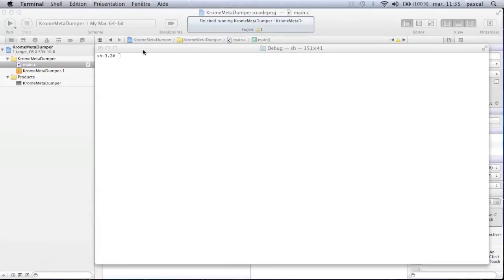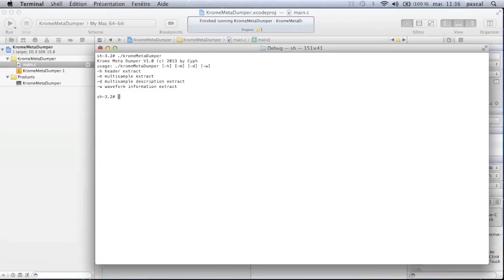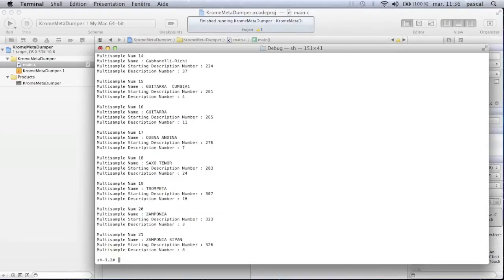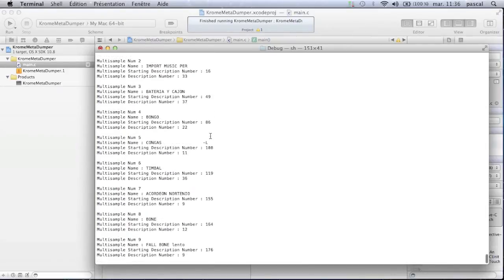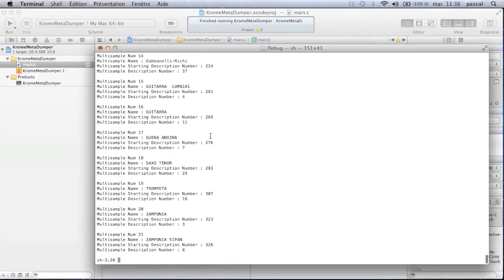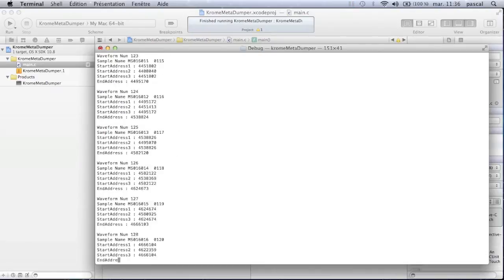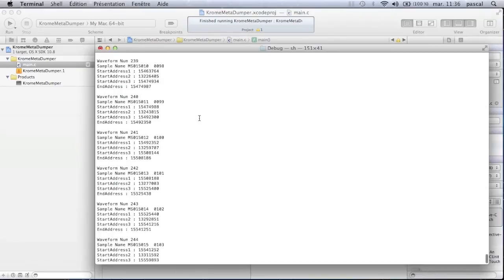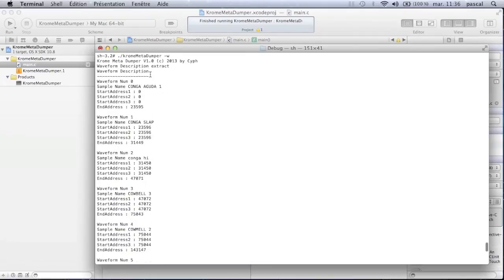Korg Krome Sampler Meta file dumper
This video shows you a tool developed to dump meta.img file